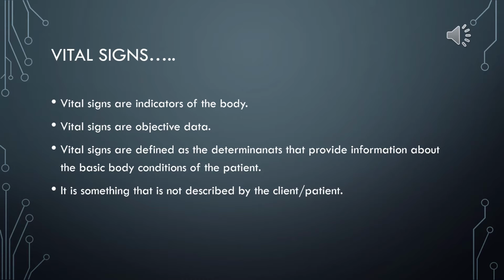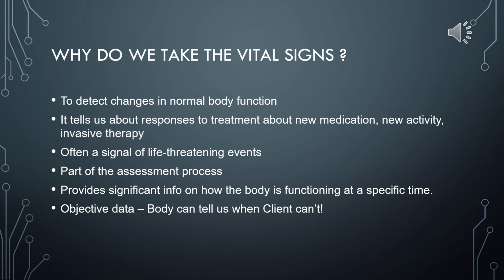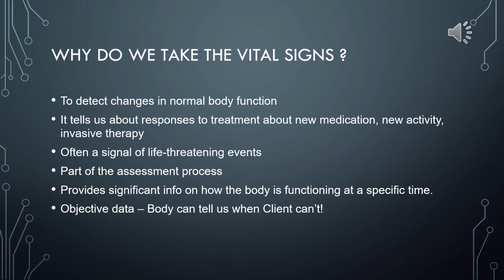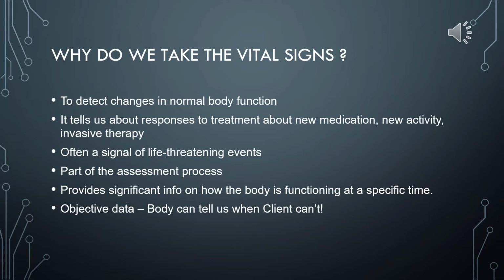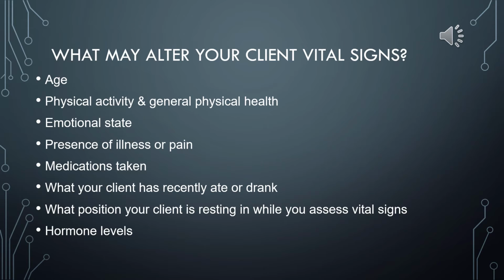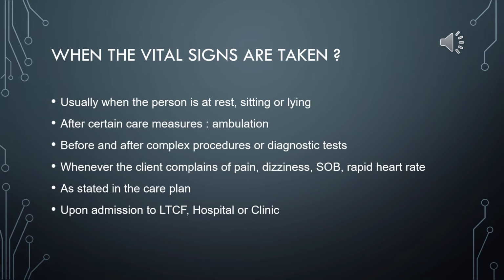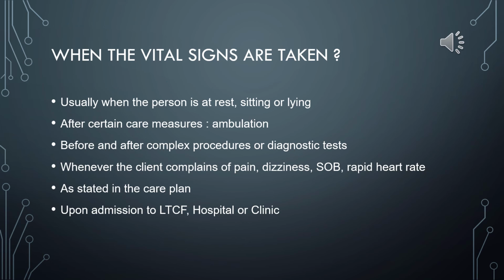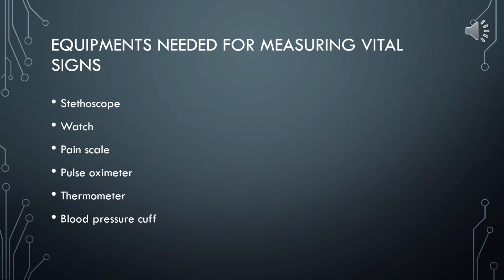What you need to know about the vital signs ?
Vital signs are the most important part of the assessment process. It is an essential skills for every medical professionals.